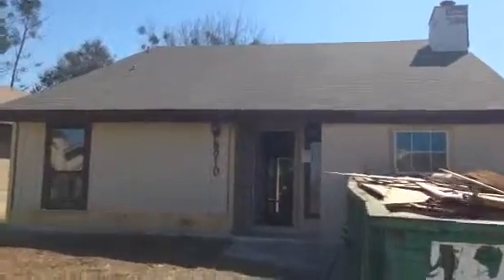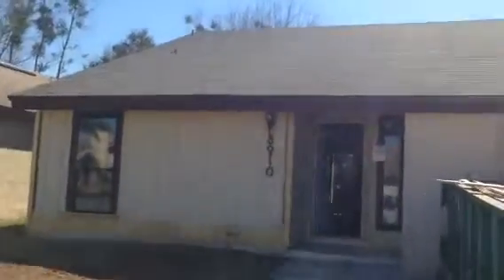8210 Virgo st after framing walk through